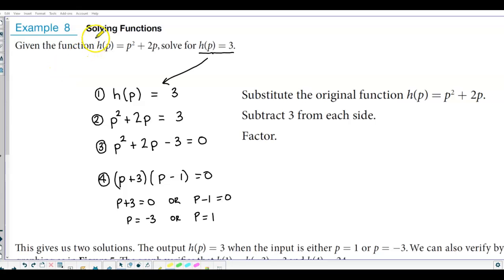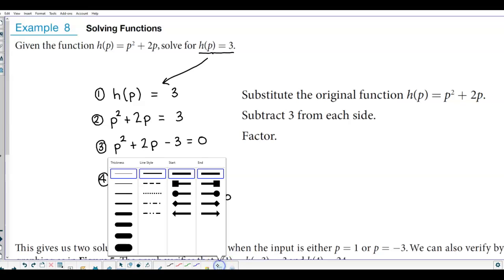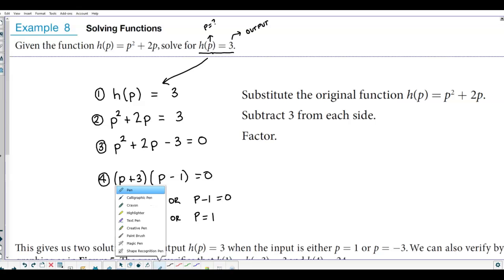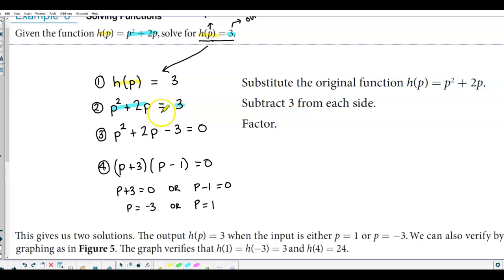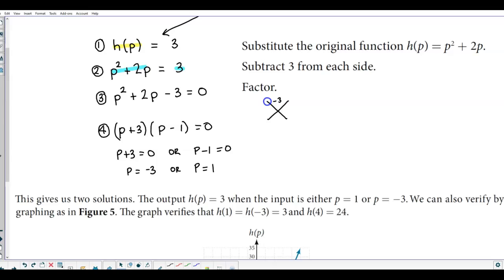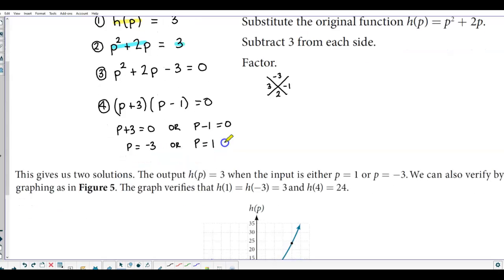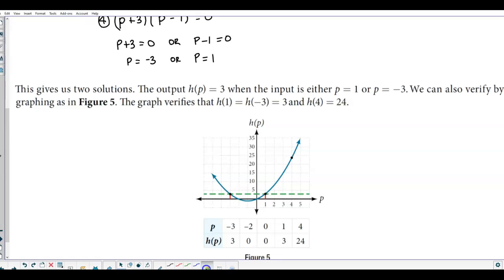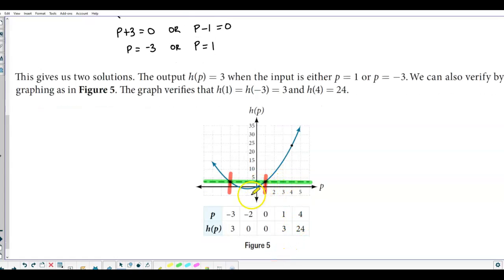Math 10 3.1 Example 8 Solving Functions